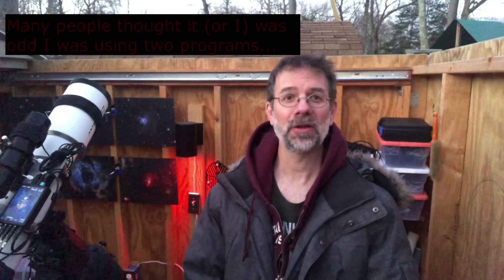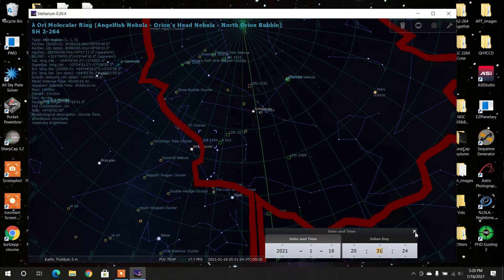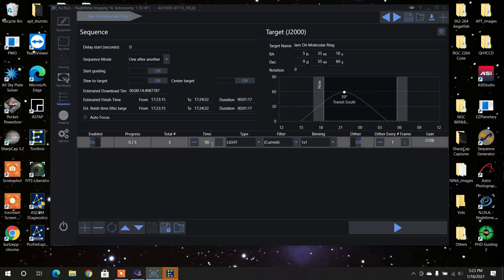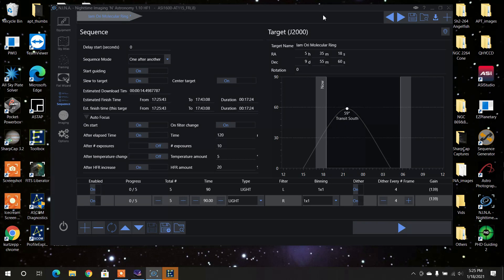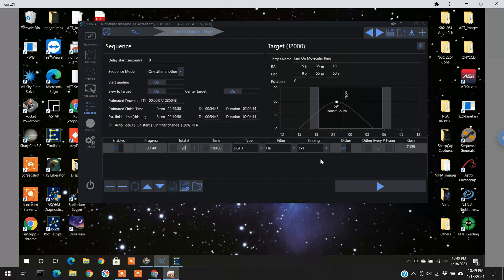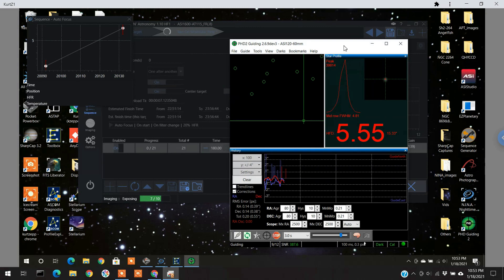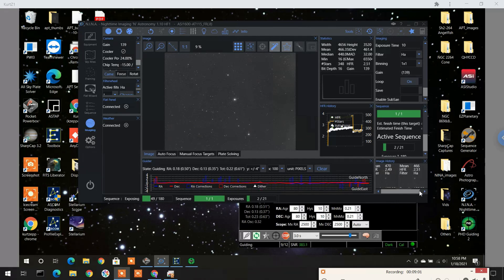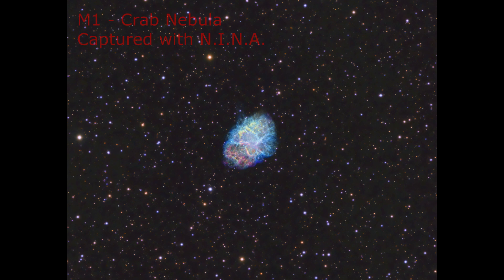Astrophotography: Capturing with N.I.N.A. & New PHD2 Guiding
Many people pointed out using two programs for capturing was not efficient so I decided to capture using only NINA!  This can be thought of as a Part 2 to my previous video, Capturing Images.